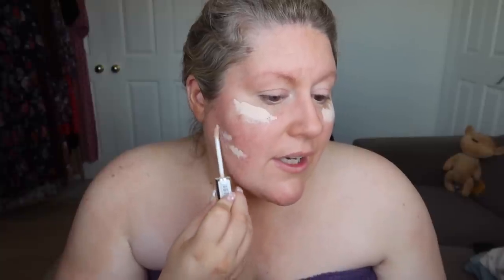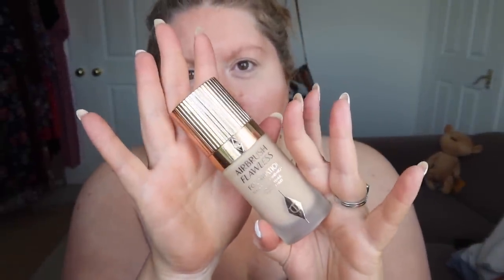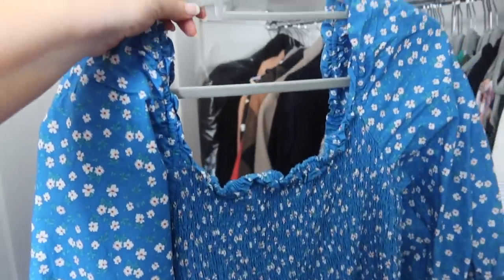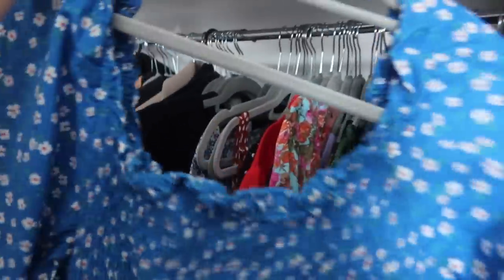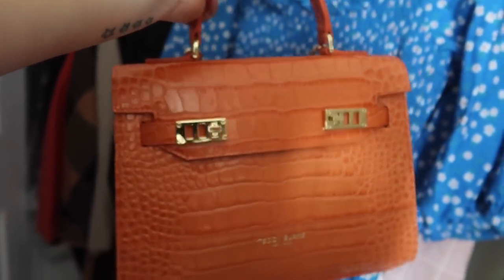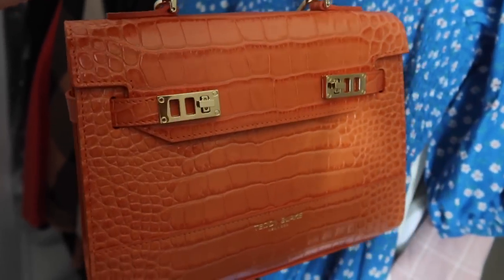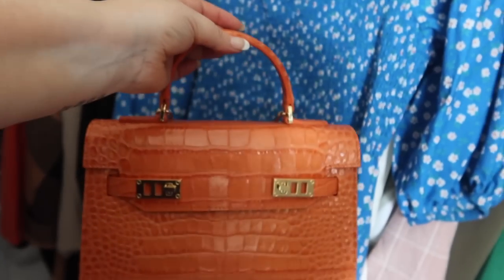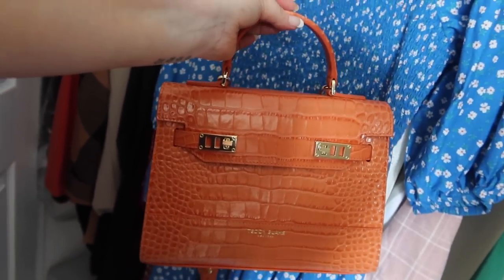GET READY WITH ME FOR AFTERNOON TEA / ad 👜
I thought I'd do a little Get Ready with Me whilst I got ready for Afternoon Tea with Mum.

Em xoxo